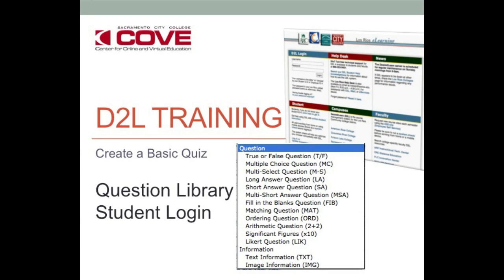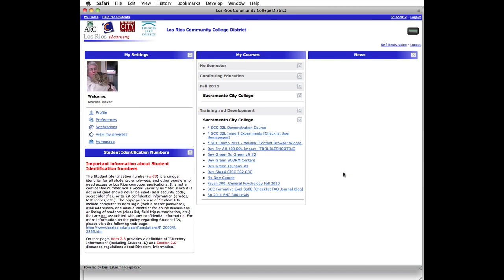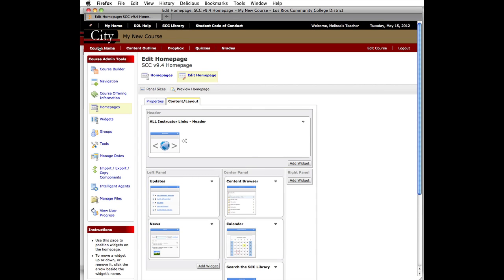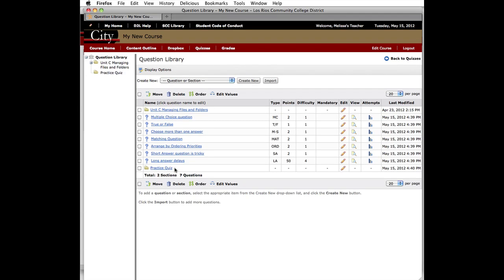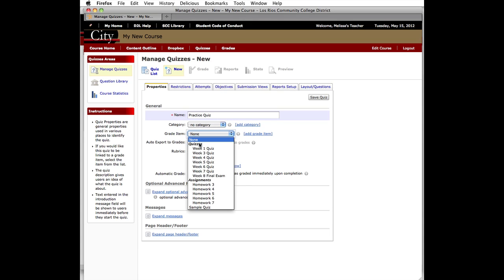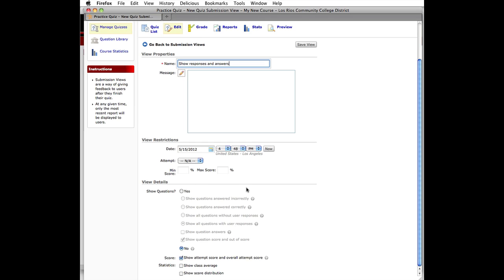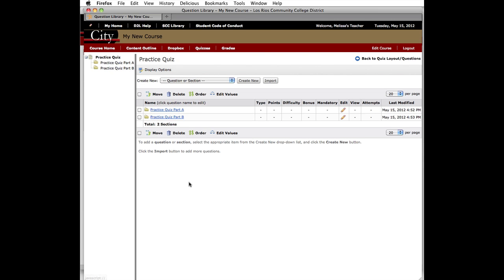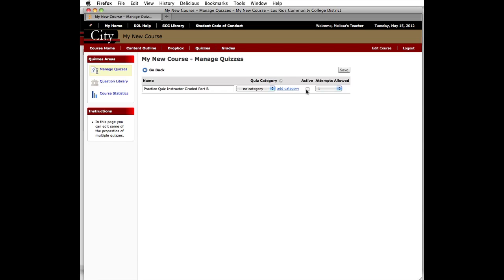D2L Create a Basic Quiz Part 2 of 3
Demonstration of uploading questions to the Question Library and creating quizzes in D2L. Login using two browsers one to see the quiz as an instructor and another to quickly see the quiz as a student.